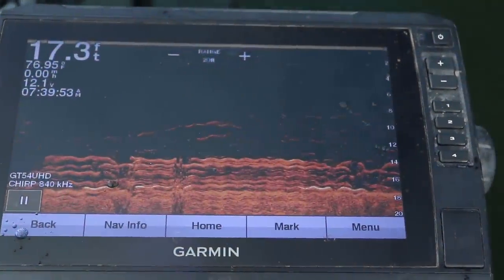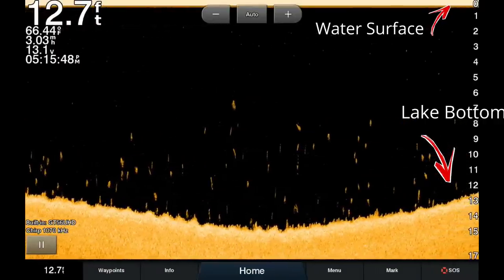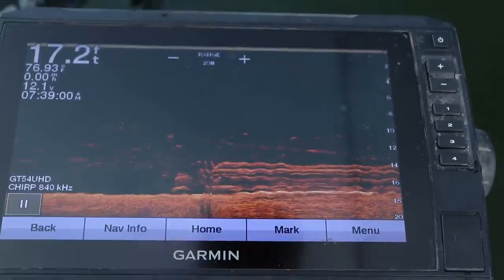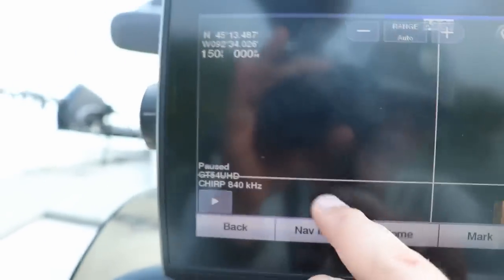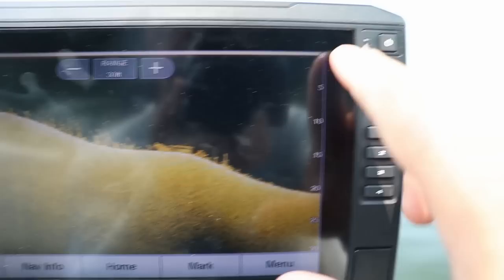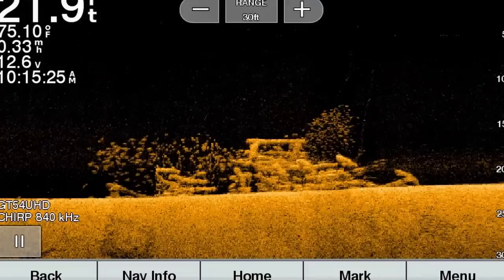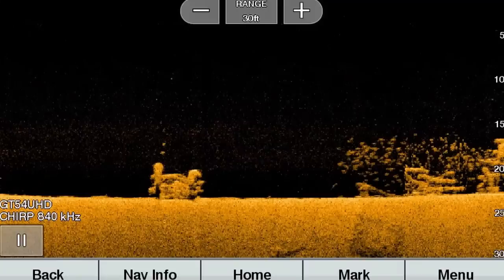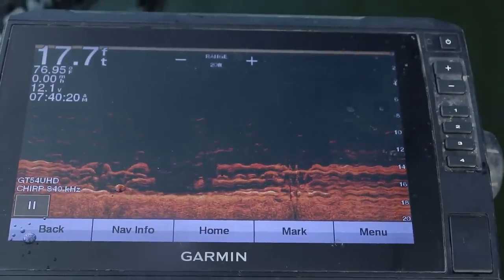How to use Down Imaging to Find Crappie in the summer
This video explains how down imaging works, what crappie look like on down imaging and the setting I use to find crappie with down imaging.

Send Mail Here:
Davis Lenzen

Camera Gear*
Big Camera
LAV Mic
Cheap Gopro
Editing Software
Big Camera Mic
Small Tripod
Big Tripod
Wide Lens